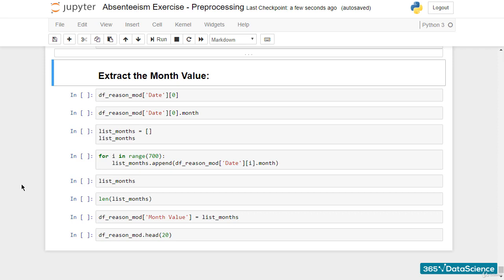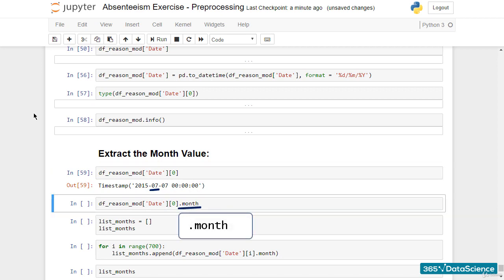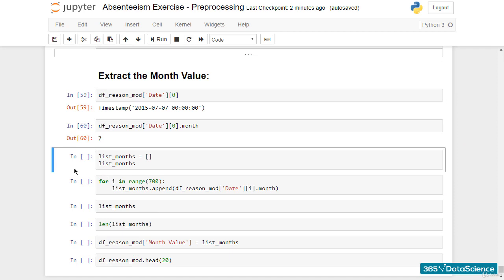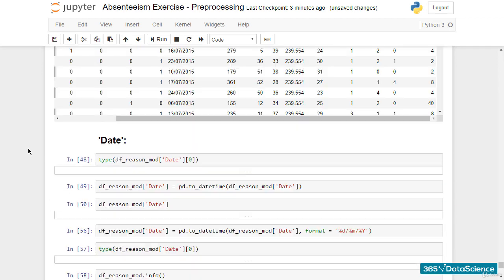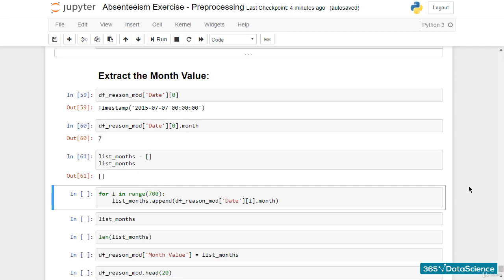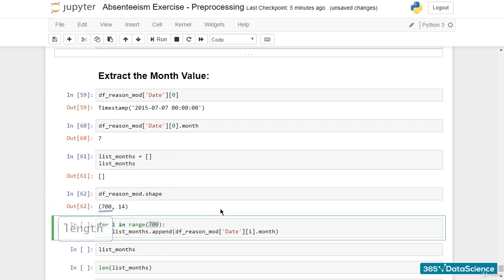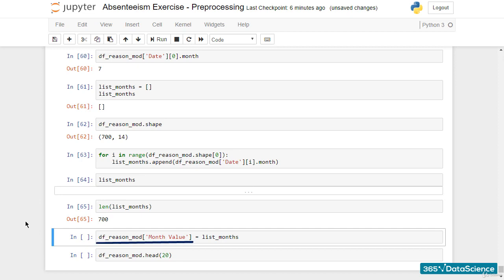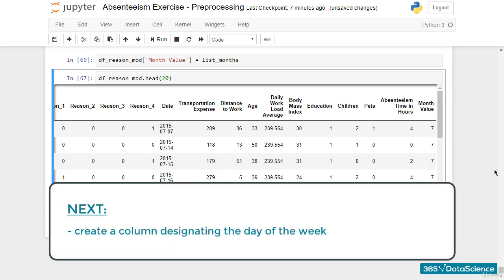347 Extracting the Month Value from the Date Column (PREPROCESSING THE ABSENTEEISM_DATA)